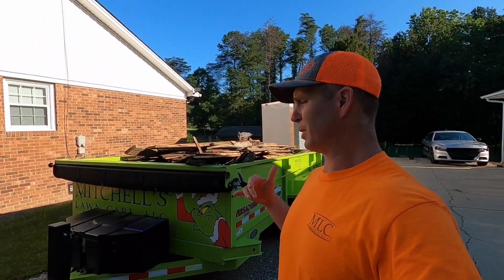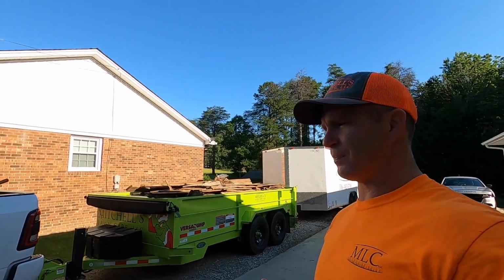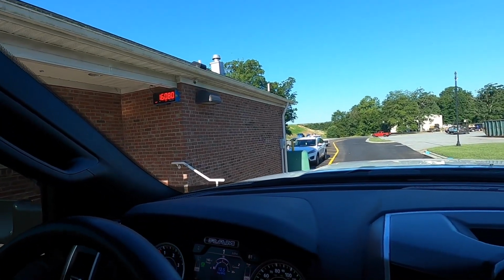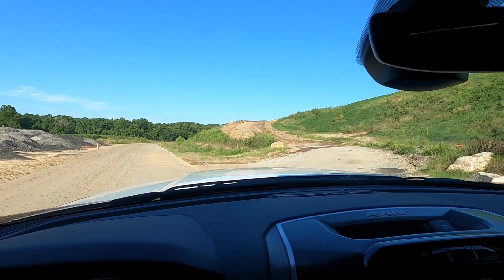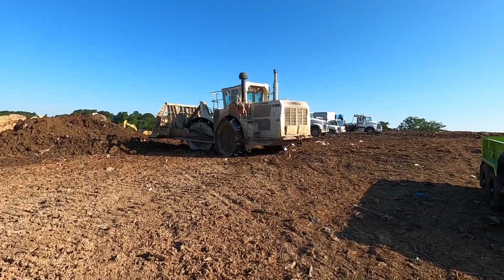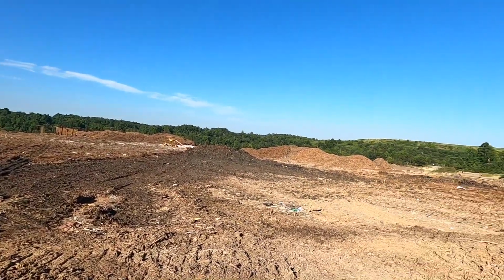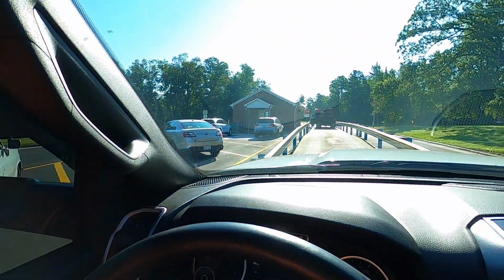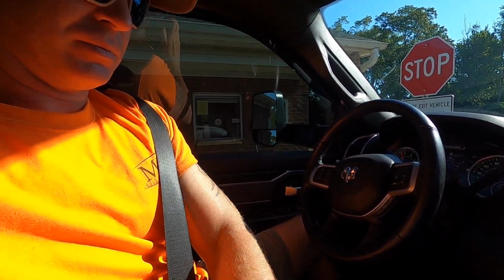HEADED TO THE LANDFILL! Unloading 'Grinchy' at the city landfill.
Taking debris to a landfill is something we as landscapers must do from time to time.  I wanted to bring you along with me as I take Grinchy, my 14' Midsota Versadump dump trailer, to the Kersey Valley Landfill in High Point, NC.  I didn't get to record as much as I had originally planned due to the landfill being busy and I didn't want to get in the way of the workers.  This is my first attempt at a YouTube video so be gentle! lol  A few times my dead cat on the microphone comes into frame, but hey I'm learning.  More videos planned!

Dawson Mfg MLC10 $100 off KartMate, $400 off TruckMate, $1000 off Mulch Mate